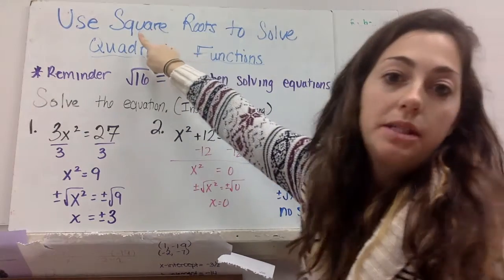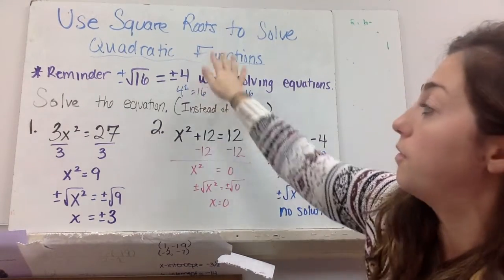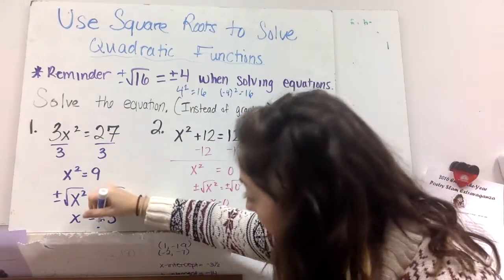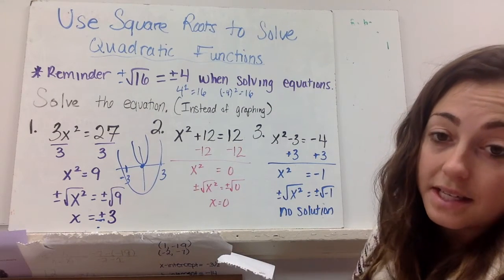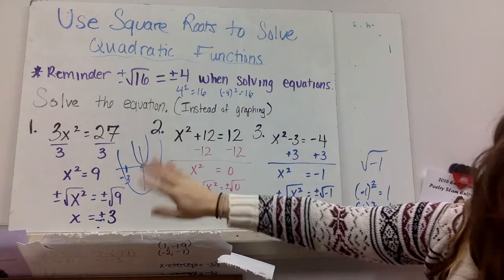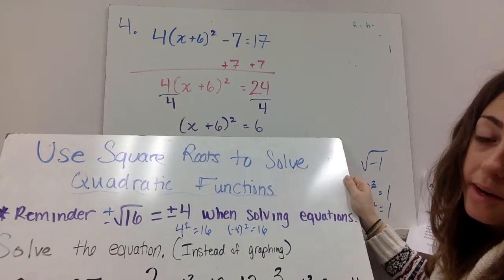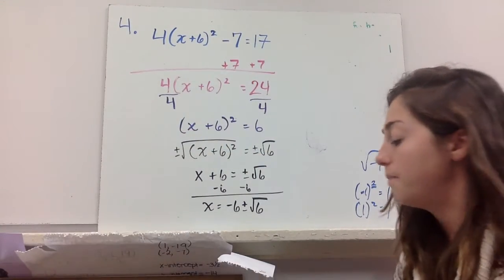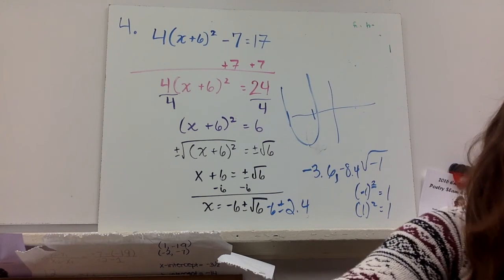Algebra 9.4 using square roots to solve quadratic functions